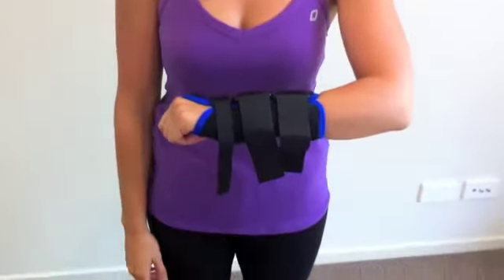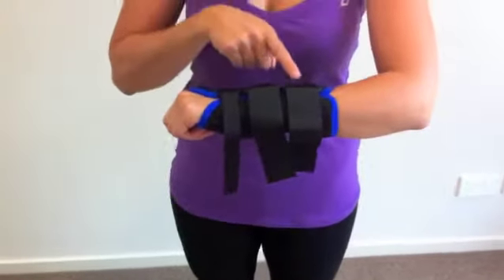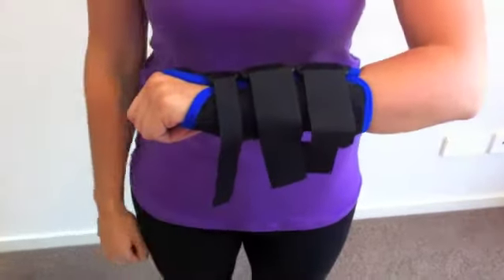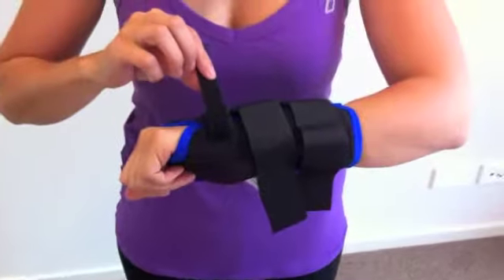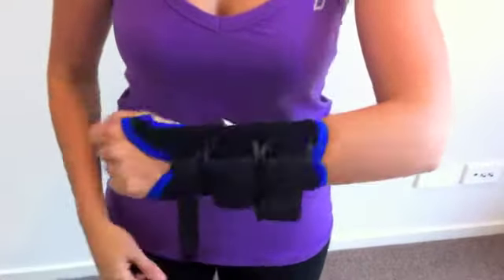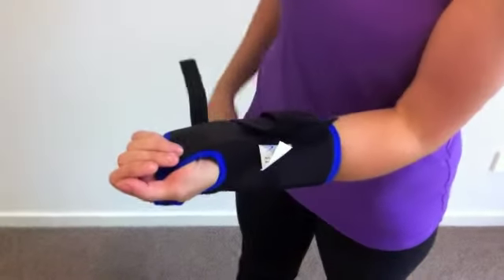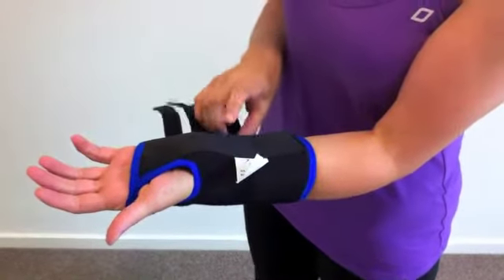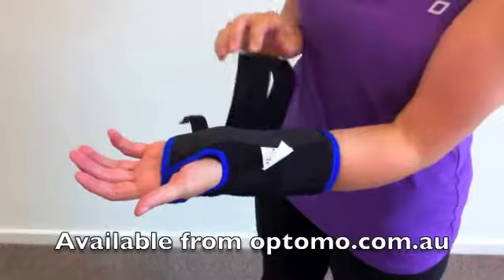DeRoyal Premium Wrist Splint/Brace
This video shows the major features and benefits of the DeRoyal Premium Wrist Splint, also known as the Premium Wrist Brace.

The splint is made of a neoprene like material that stretches four-ways and is breathable.  Finished with a nice cloth trim.